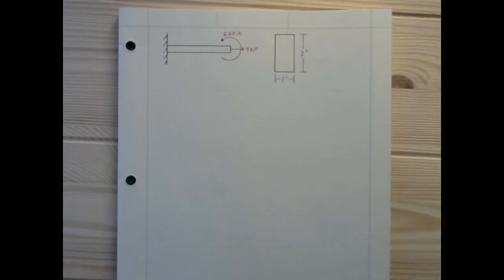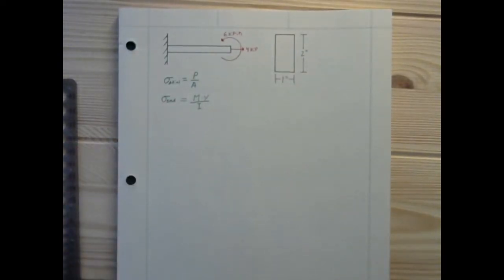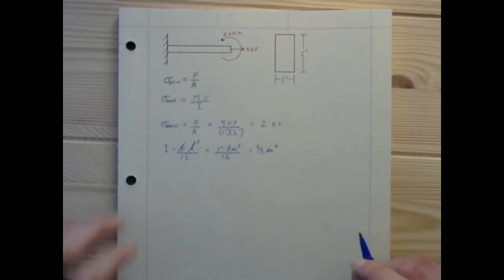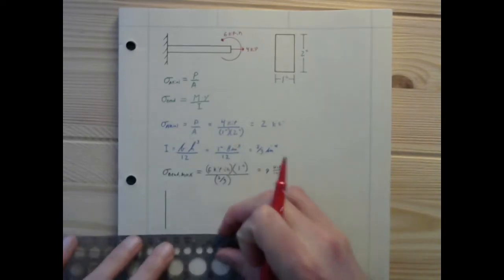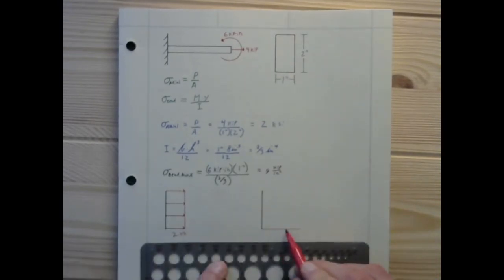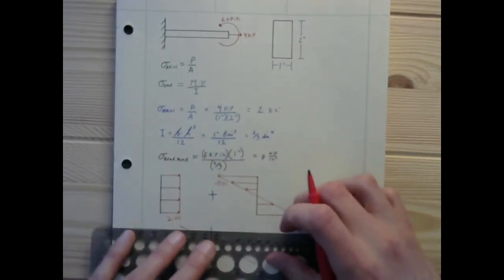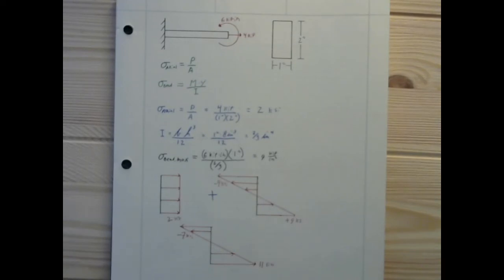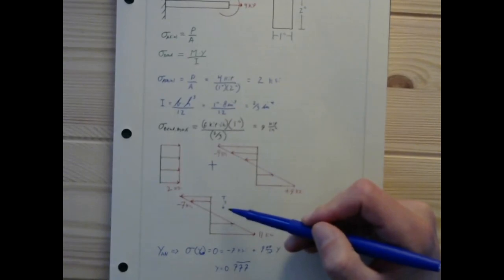Stress from Multiple Loads Part 1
In part 1 we do a simple example